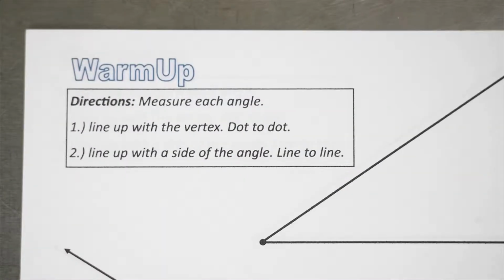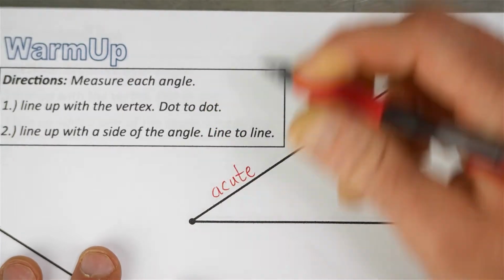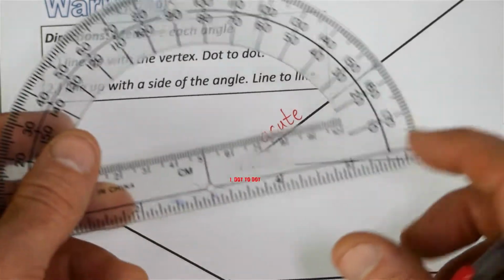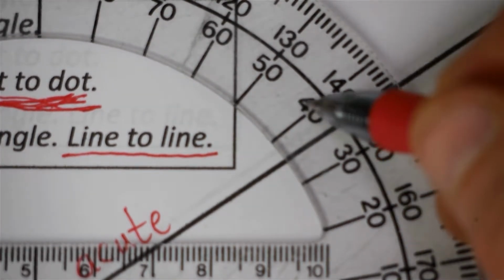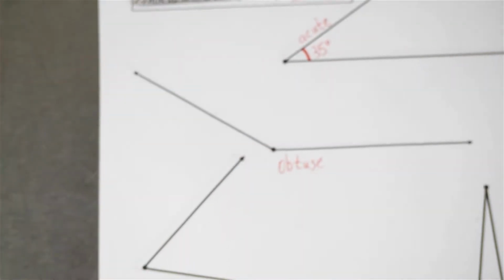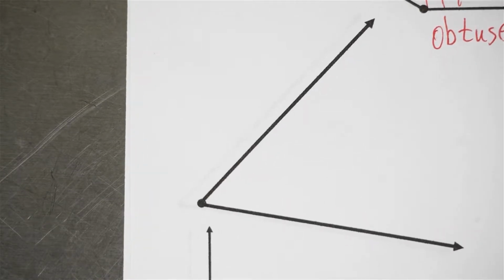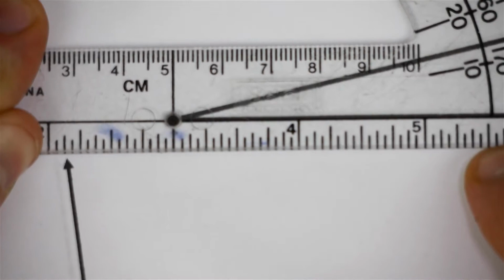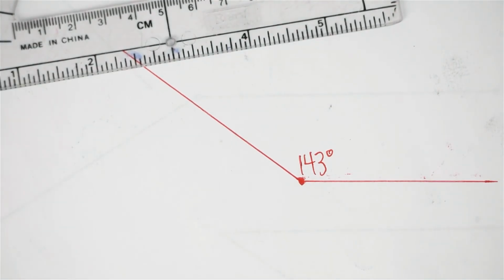How to Measure Angles with a Protractor